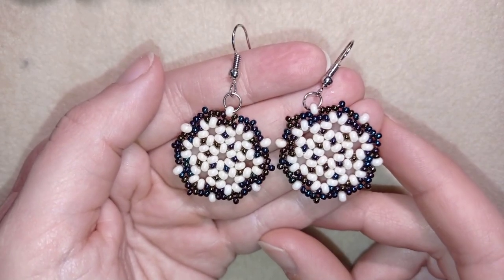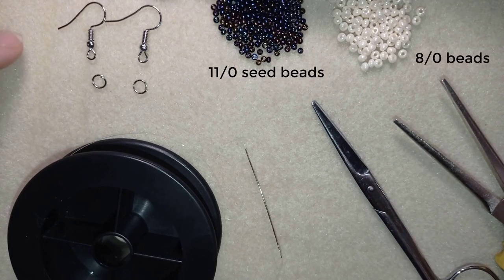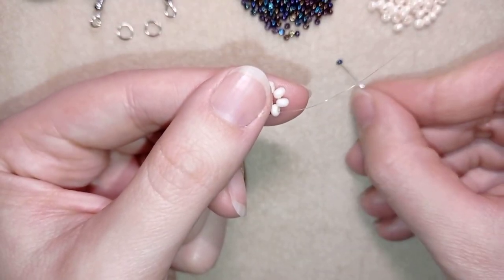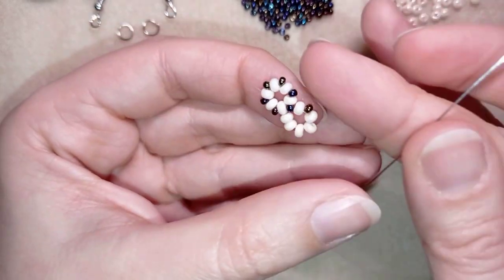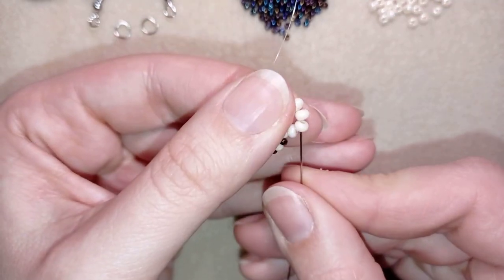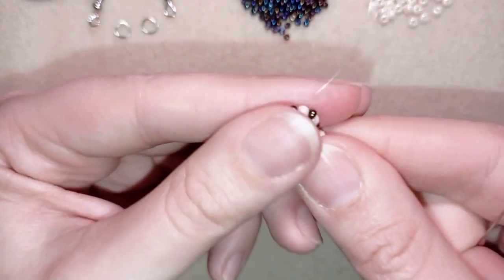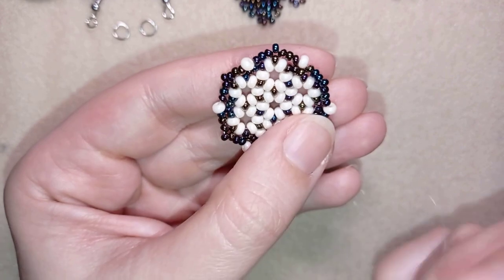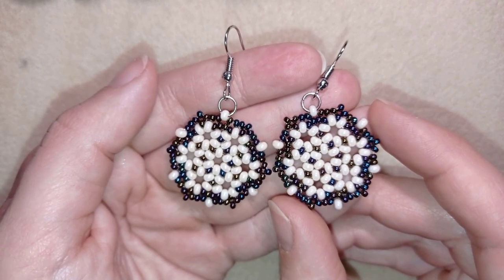Classic Honeycomb Earrings - Tutorial. How to make beaded earrings?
Easy step by step instructions for Classic Honeycomb Earrings.
1) 11/0  seed beads - chameleon color
2) 8/0 beads - creamy color
3) ear wires
4) thread of your choice -  I use Monofilament - 0.006in=0.15mm
5) size 10  beading needle
6) scissors
7) pliers